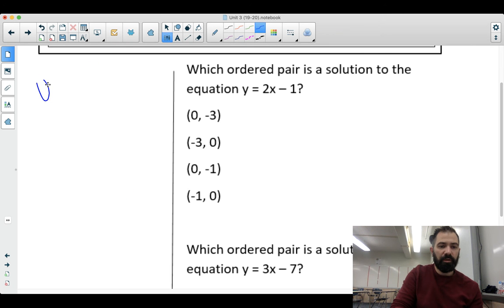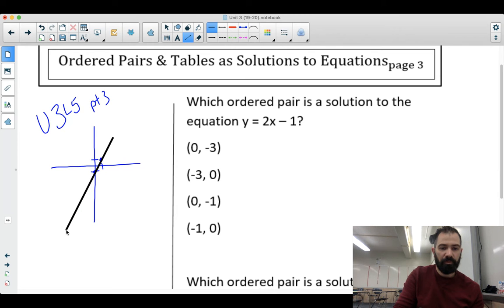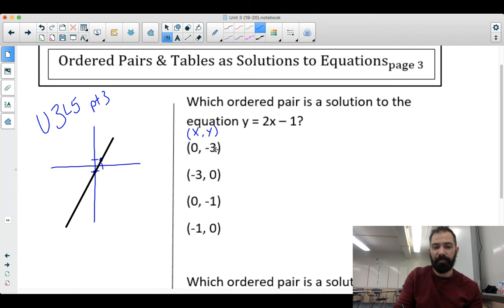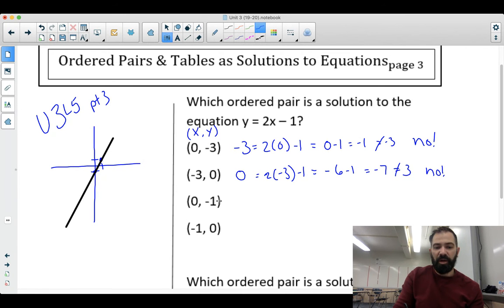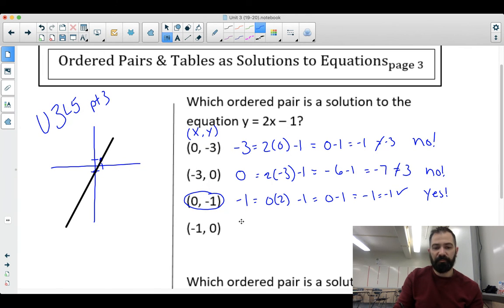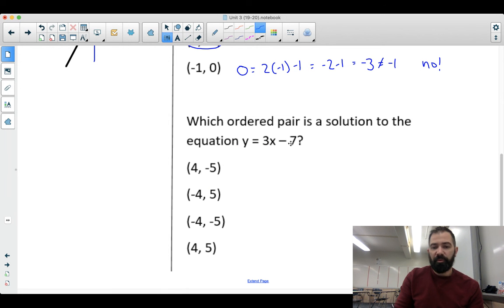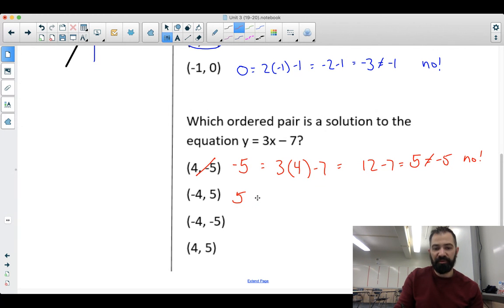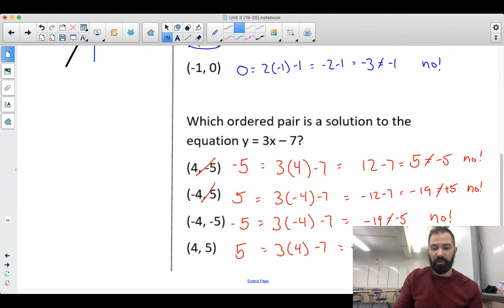Ordered Pairs and Tables as Solutions to Equations pt 1